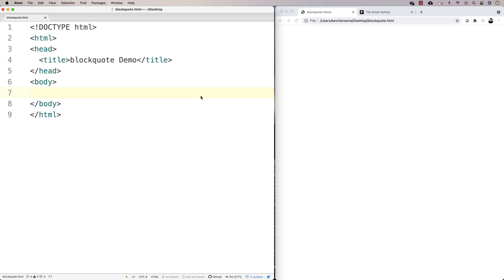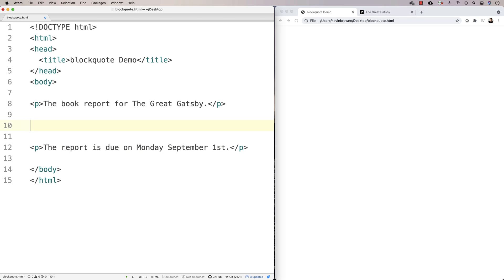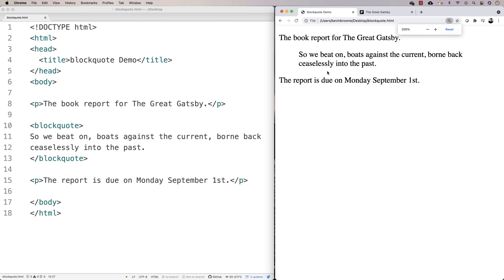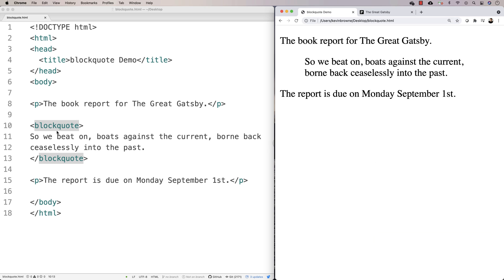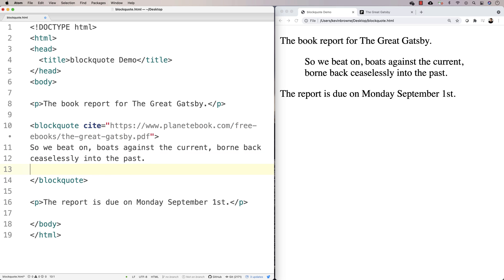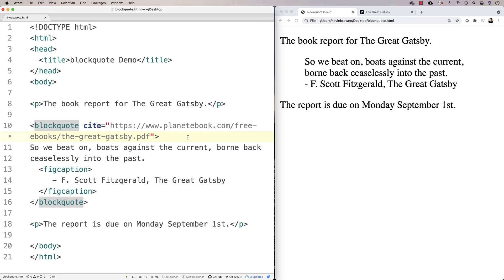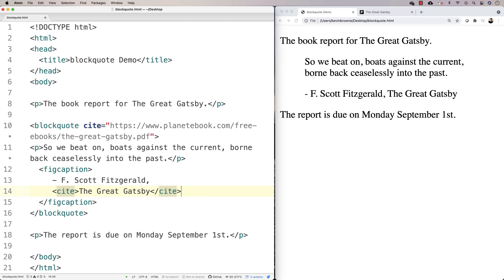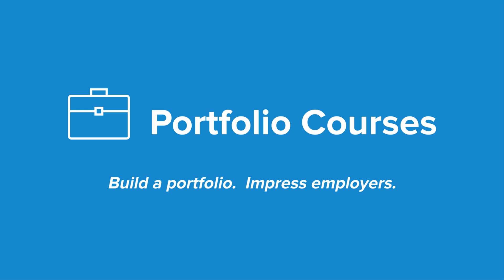HTML blockquote Element Tutorial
An overview of how to use the blockquote tag in HTML!